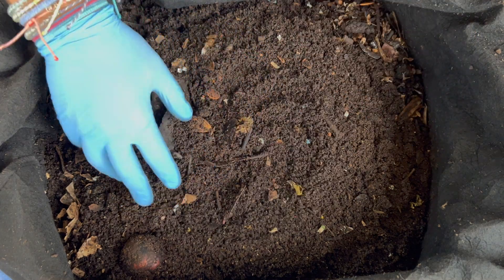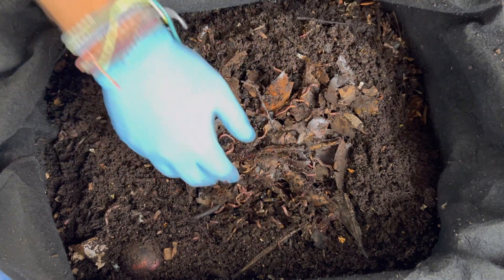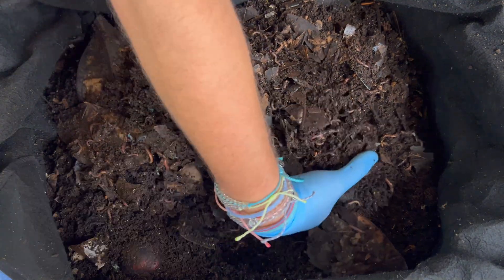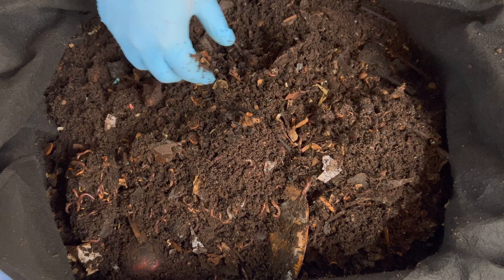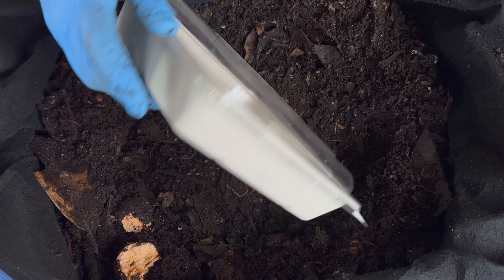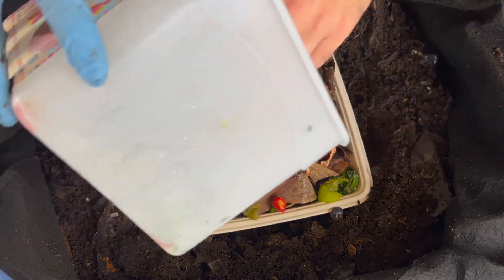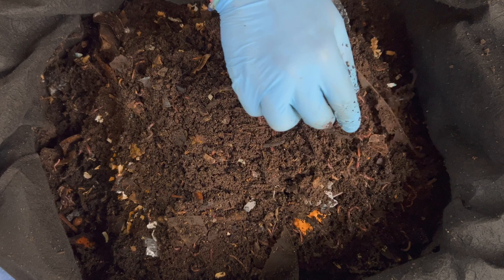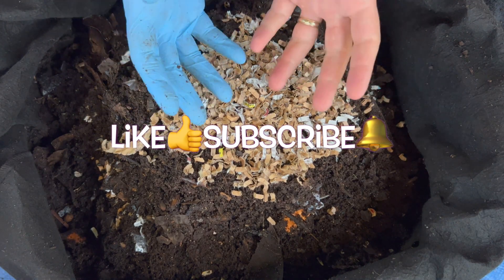Testing A Way To Watch Compost Worms Eat +Time Lapse & Leaves Checkin | Vermicompost Worm Farm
Using a restaurant to go container & bubble wrap I've created a way catch the worms turning food scraps into natural organic fertilizer in the form of worm castings for my garden!! I also check on the waxy magnolia leaves I put in this outdoor worm bin 11 days ago.

You won't want to miss the worm time lapse I do at the end with the red wigglers that were plucked out of the sifted castings. We also find out if the 6000 worms I have in here can continue their streak of consuming the huge feedings I have been feeding.

Worm Bins I use:
20 Gallon Fabric Grow Pots
3 gallon Rubbermaid Roughneck tote

Equipment I use:
12 Sheet Cross Cut Shredder (I use it to shred cardboard) micro or small

Other useful equipment for worm farming:
5 stackable sifter with different sized mesh

4 Ocean bracelets I wear

00:00 | Intro recap & experiment description
00:50 | Magnolia leaves revisited
01:59 | Magnolia tree fruit revisited
02:27 | Executive Producer gets hit with cherry seed
02:47 | Big waxy leaf found
03:43 | Experiment setup & feeding
06:41 | Burying the experiment
07:41 | Worm time lapse